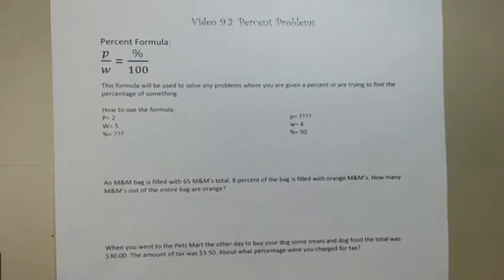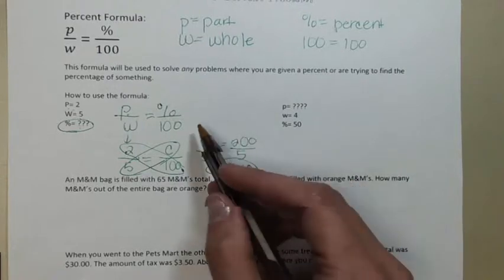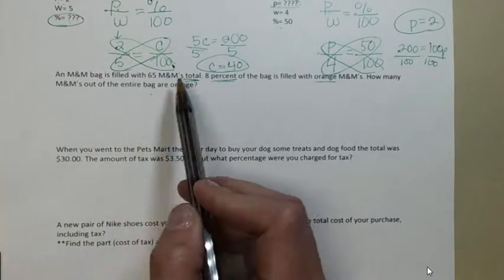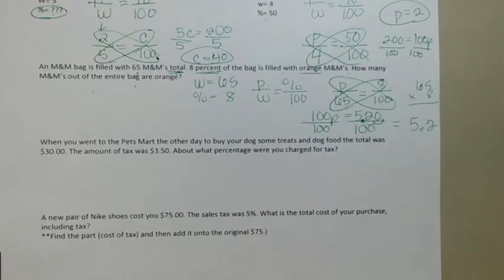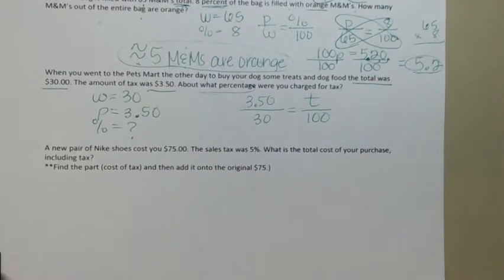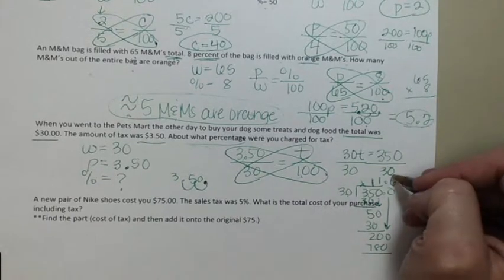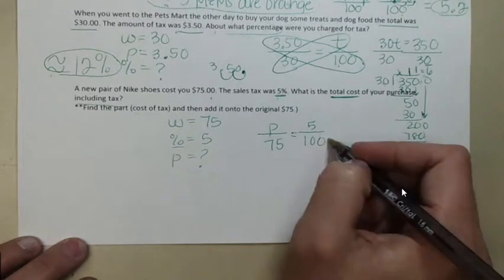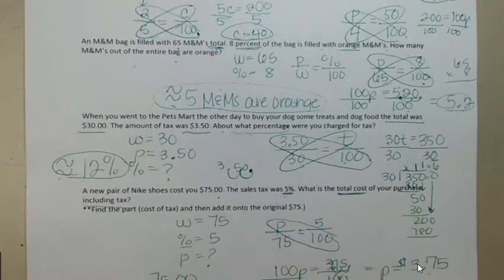Video 9 3